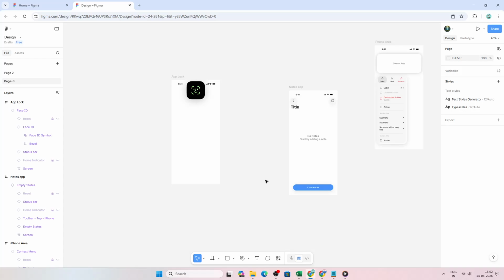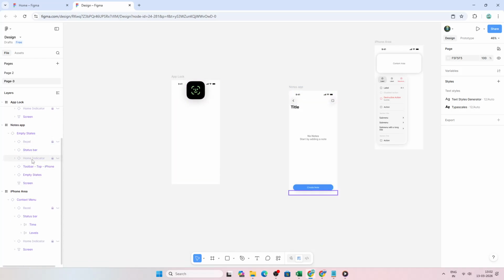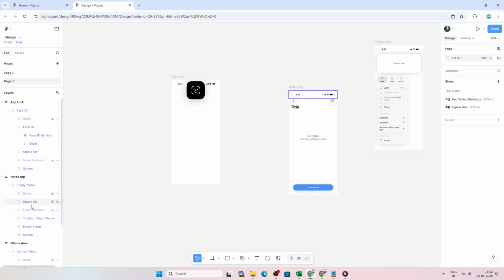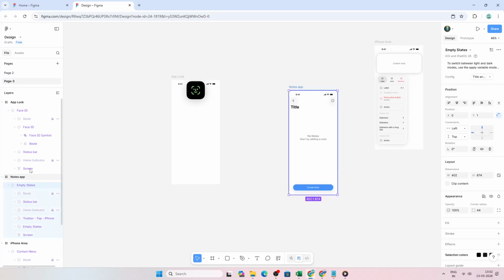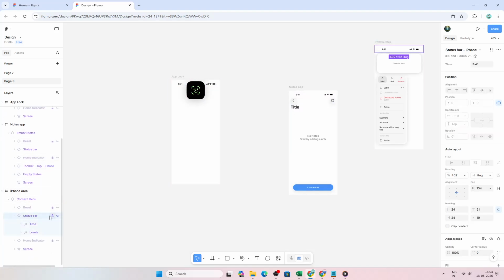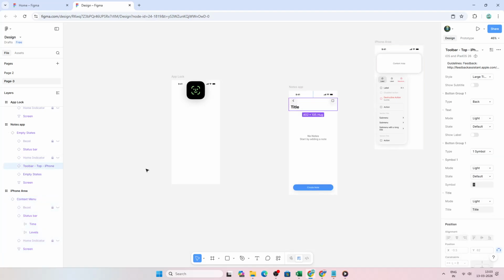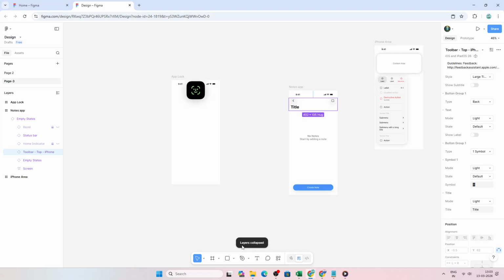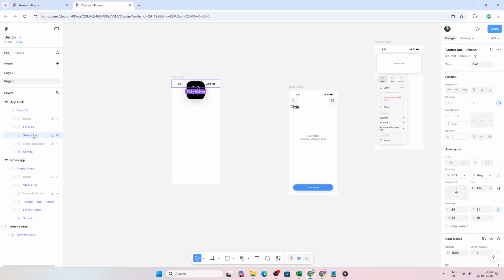How To Collapse All Layers In Figma (Step By Step)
Learn how to collapse all layers in Figma with this quick shortcut tutorial. Mastering the Figma layers panel is essential for UI/UX designers who want to speed up their workflow and keep their design files organized.